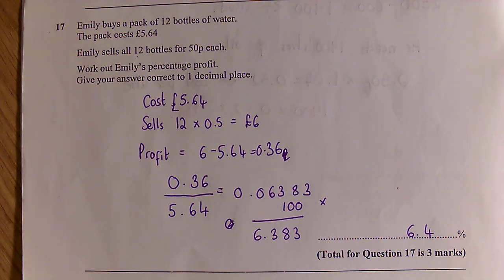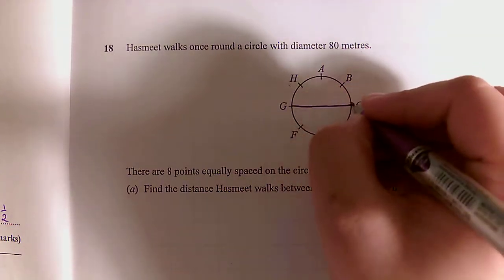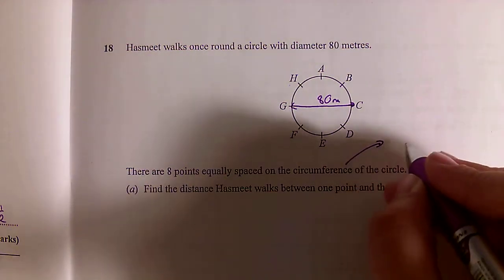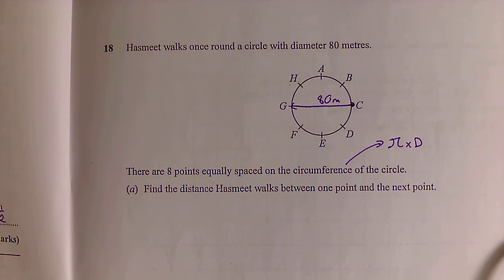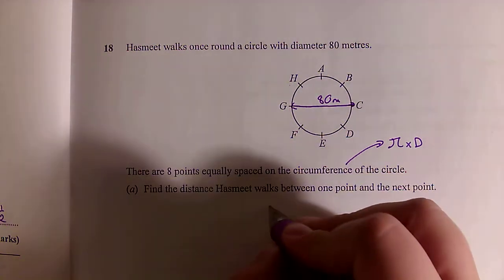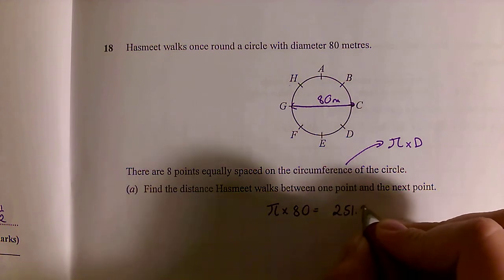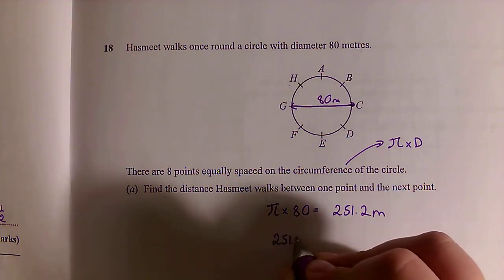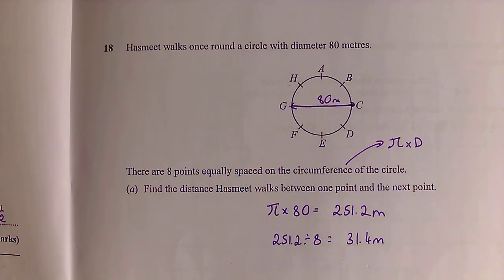November retake 2F Q16 17 18